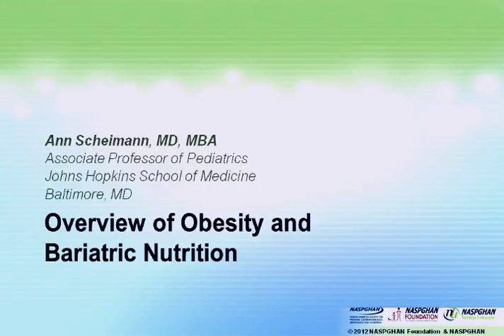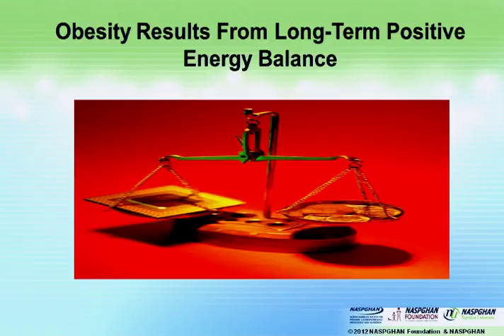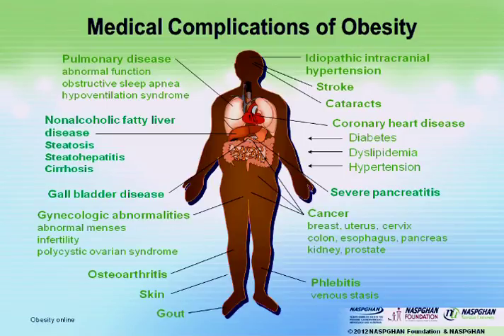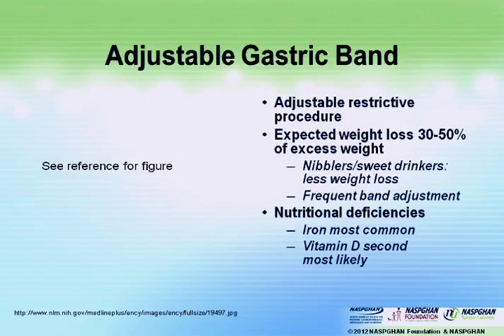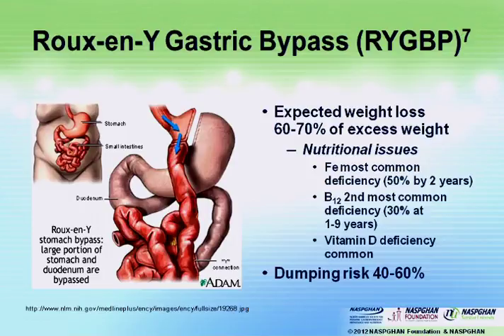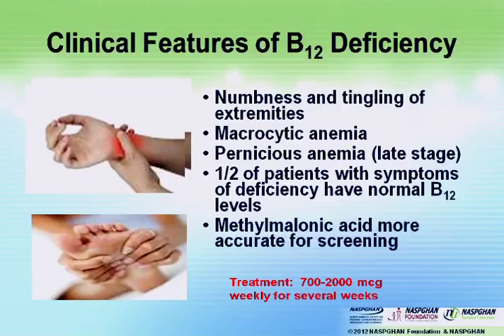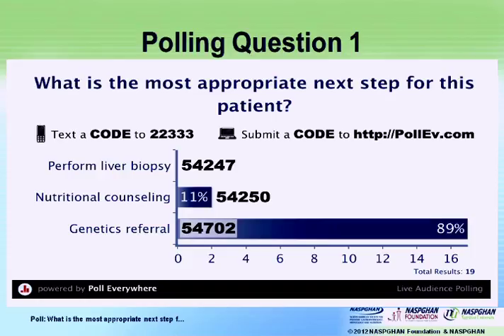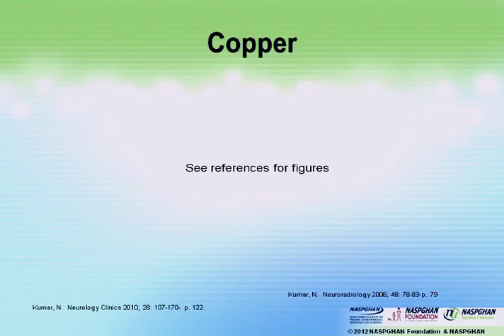Overview of Obesity and Bariatric Nutrition